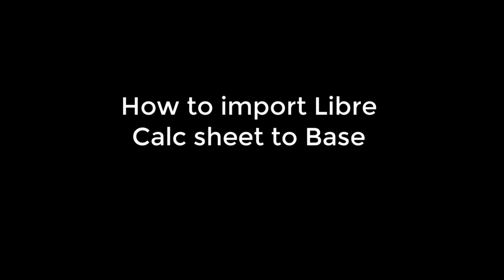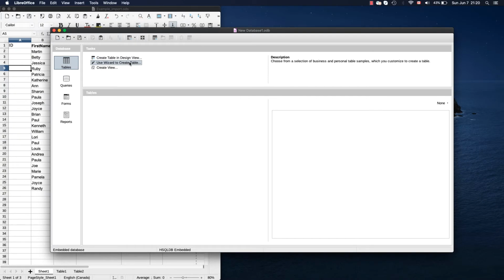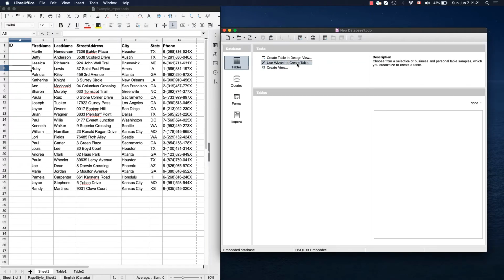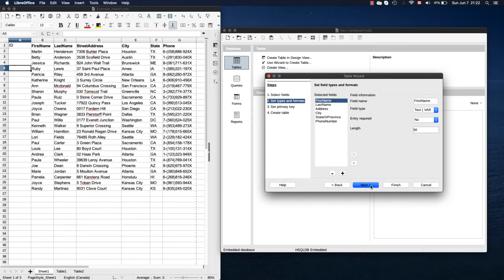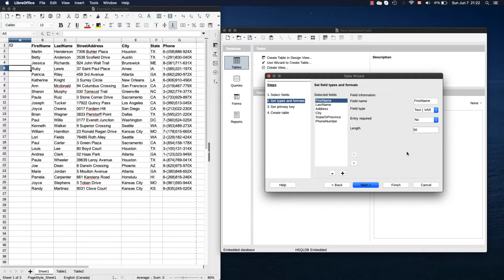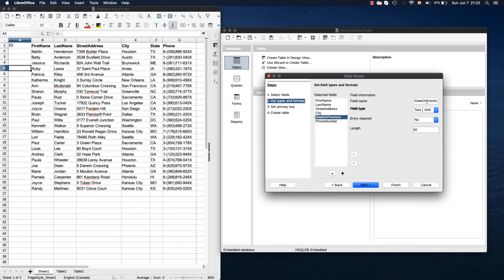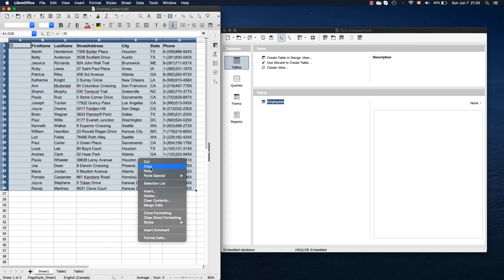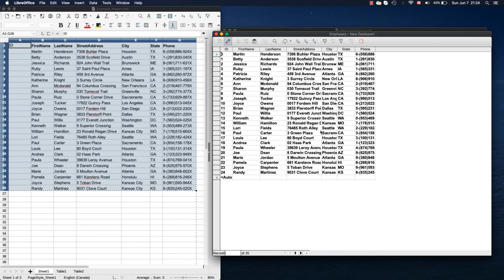Import Libre Calc Sheet to Base